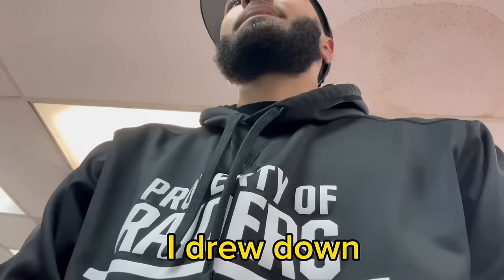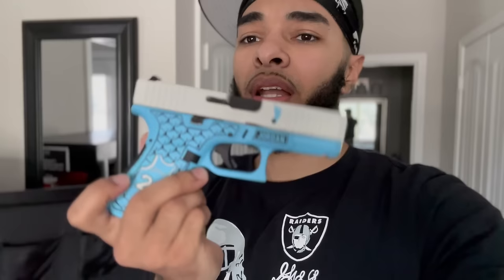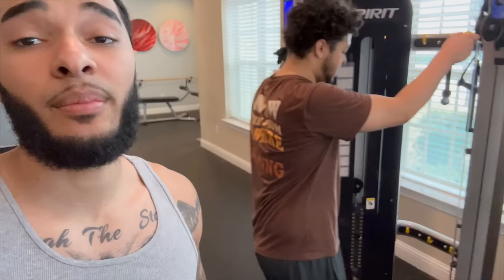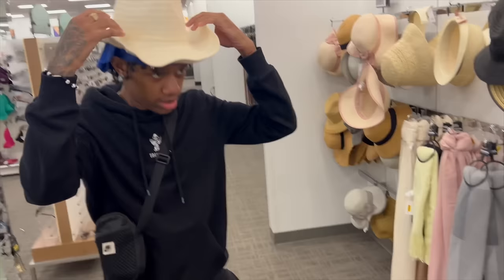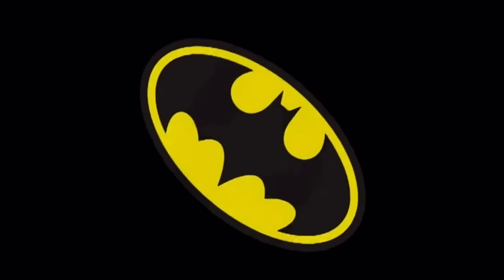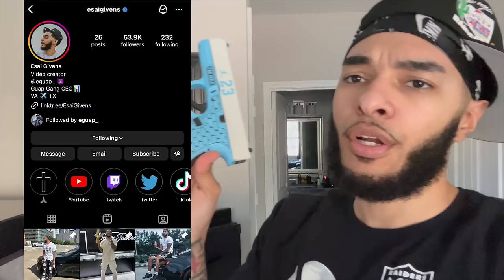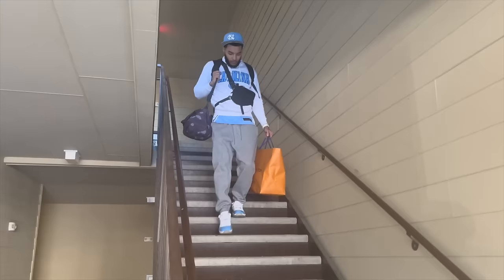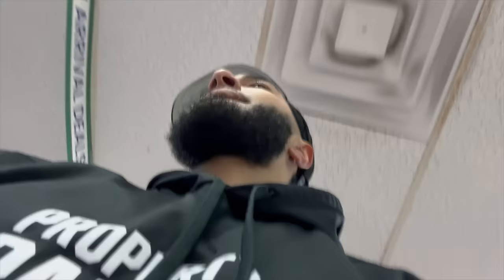I bought a DIRTY Glock at PAWN SHOP 🔫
I bought a DIRTY glock from a pawn shop. Police took my guns so I had to get more. Glock 22 gen 5 yessir.